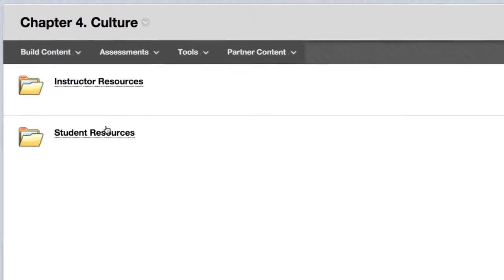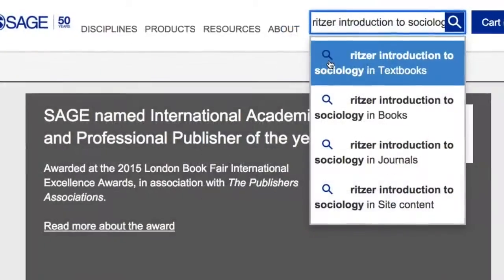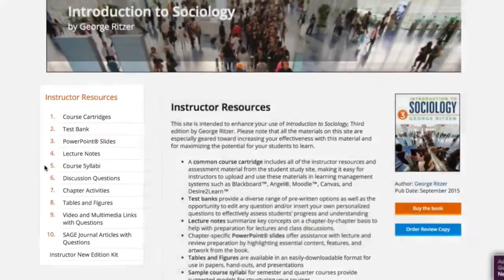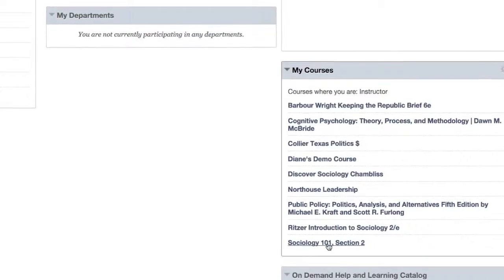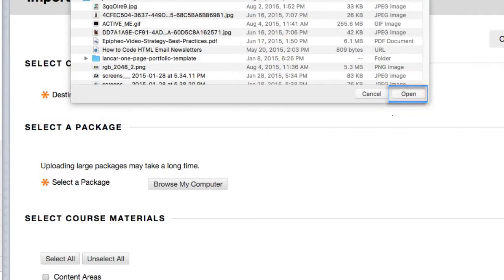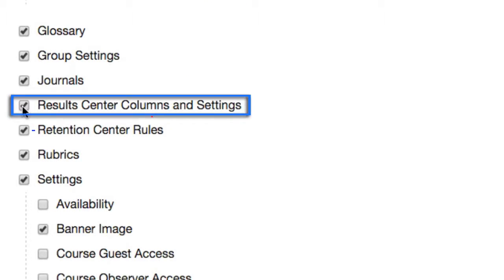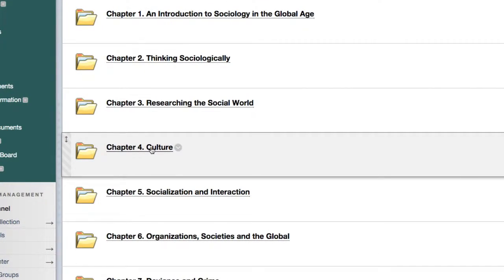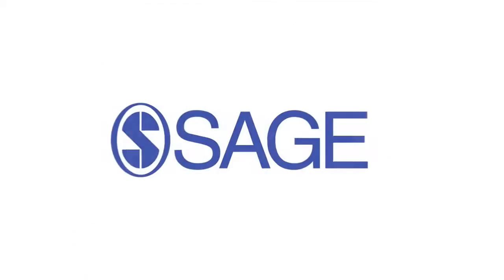How to Install a Blackboard Course Cartridge from Sage Publications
To learn more about Sage Publications Digital Resources for students and instructors